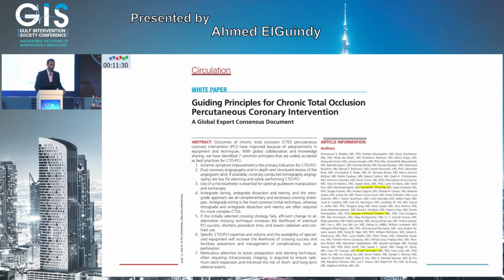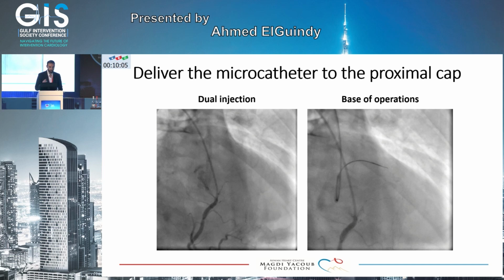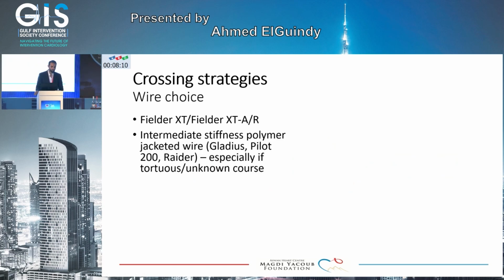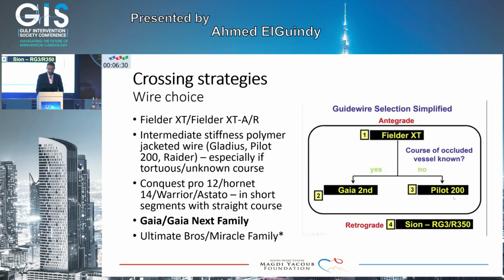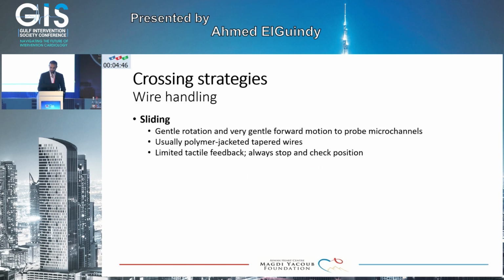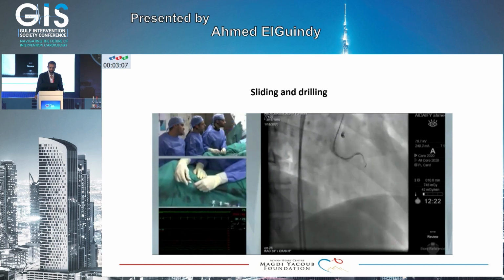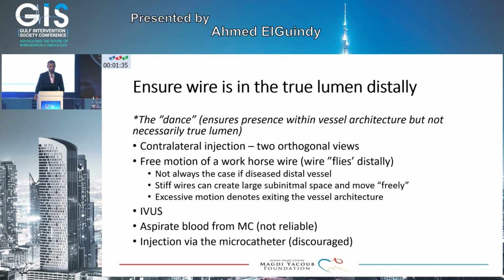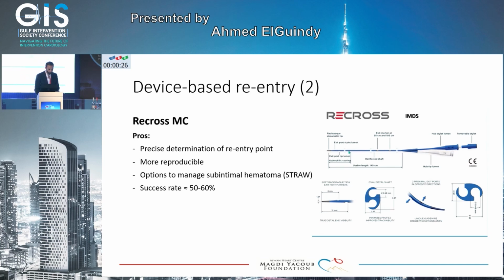21 Ahmed ElGuindy Antegrade Approach in CTO